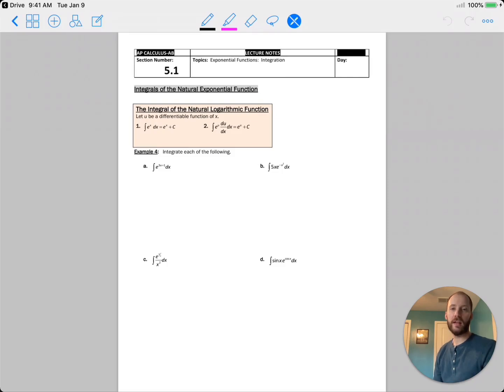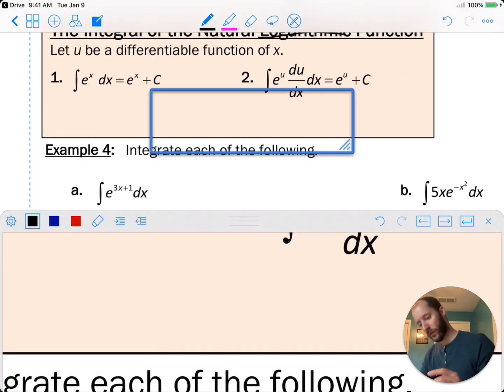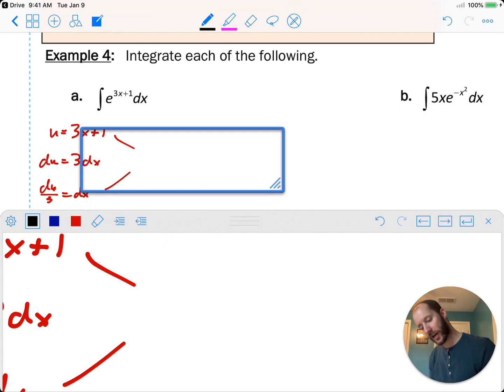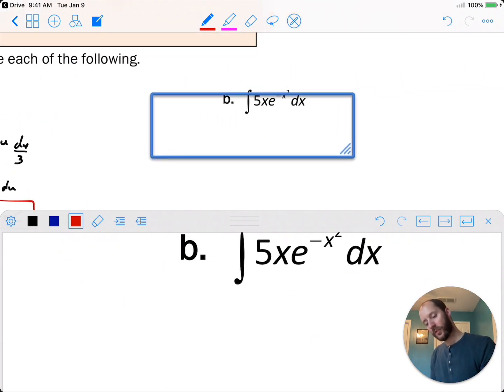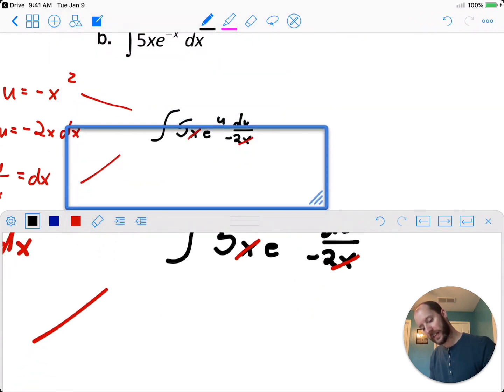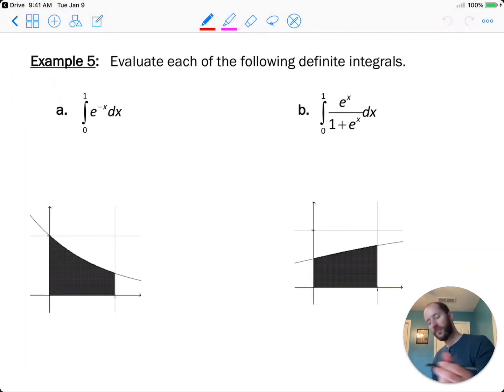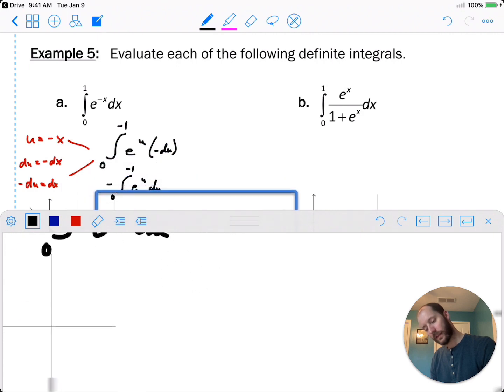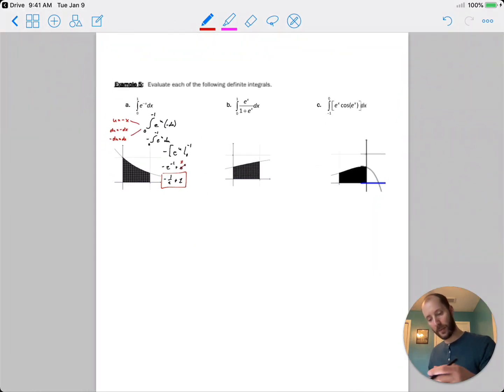06) Section 5.1 - Exponential Functions - Integration